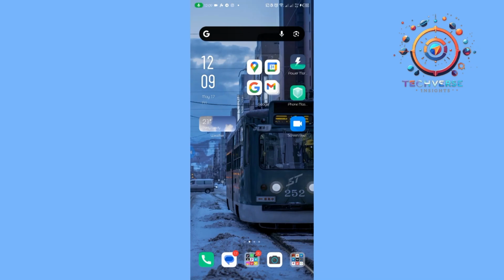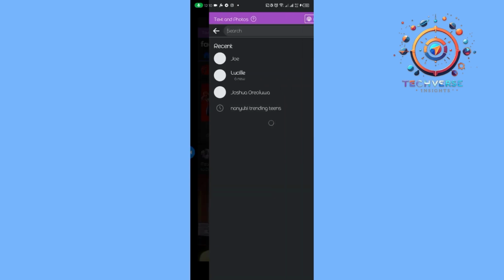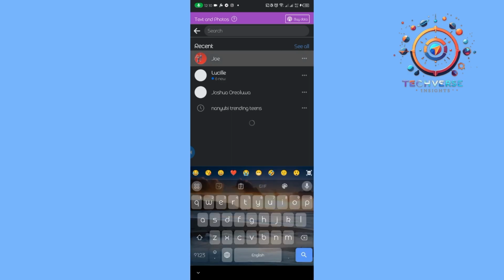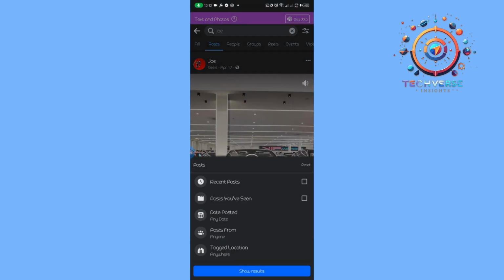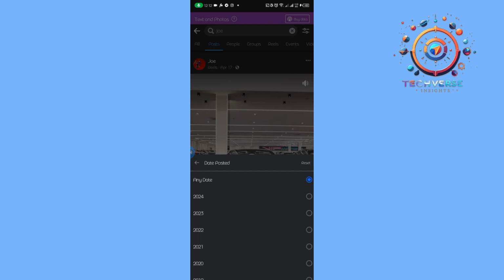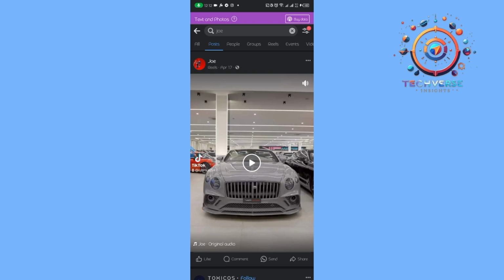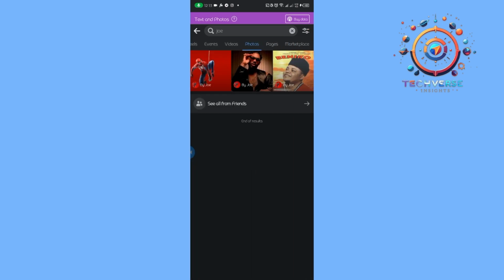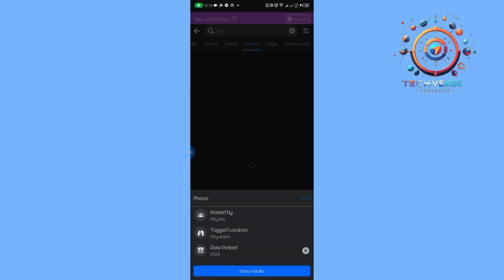How To Check Old Photos On Facebook: how to see old story on Facebook 2024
Welcome to our comprehensive guide on how to check old photos on Facebook! In this video, we will walk you through the steps to find and view your old photos, as well as photos you're tagged in, on Facebook.
Whether you're feeling nostalgic or just want to reminisce about past memories, this tutorial will help you navigate your Facebook photo archives easily.

old photos on Facebook
how to find old photos in Facebook
Facebook old photos showing up
how to check old posts on Facebook
how to find someone's old posts on Facebook
how to find old posts on someone else's Facebook
how to find old posts on Facebook page
how to find old deleted photos on Facebook
how to find old posts on Facebook by date
how to find old posts on Facebook groups
how to find old Facebook photos
how to find old posts on Facebook (easy method)
how to delete old photos on Facebook
how to hide old photos on Facebook
how to see our old story in Facebook
how to see old story on Facebook Lite
how to see your old story in Facebook Lite
how to see old stories on facebook in iPhone